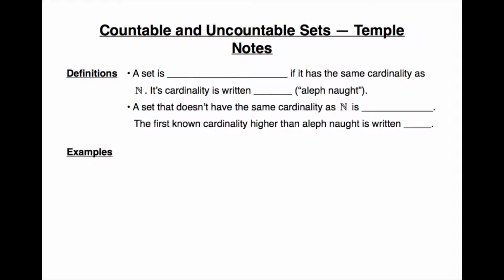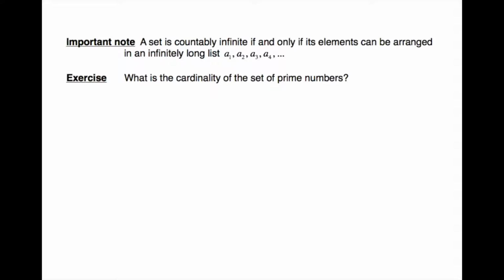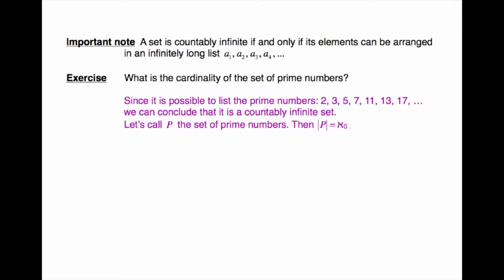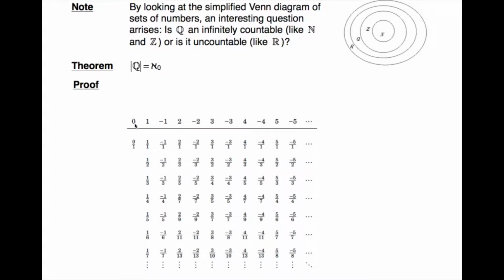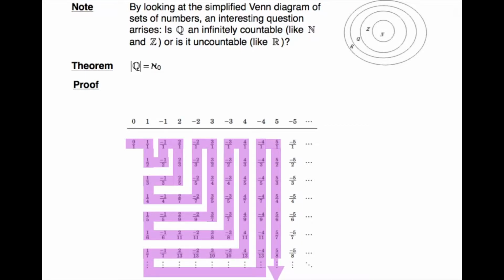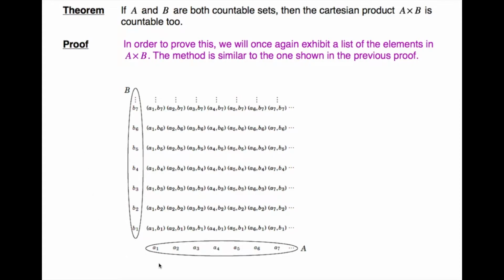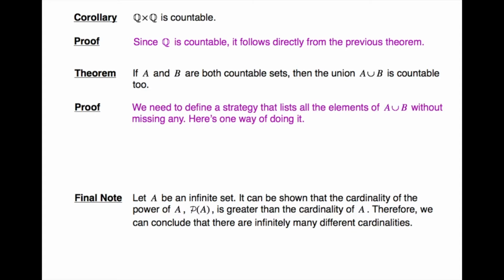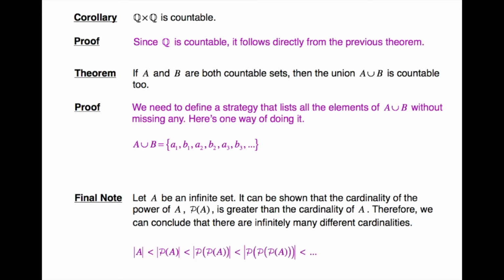Countable and Uncountable Sets -- Temple